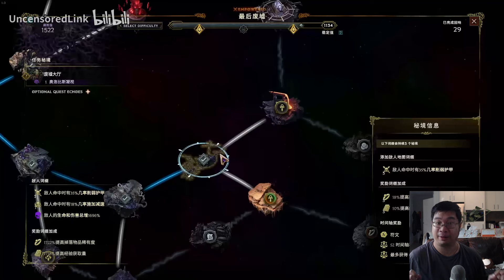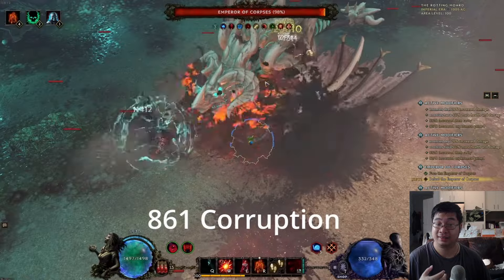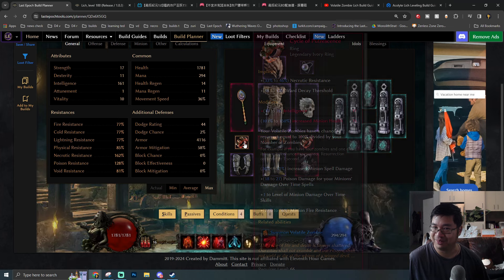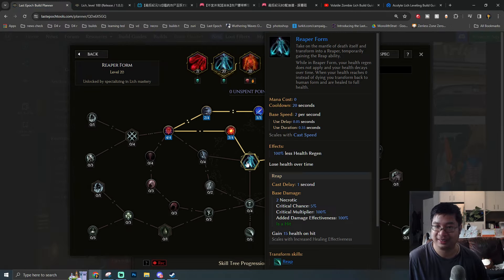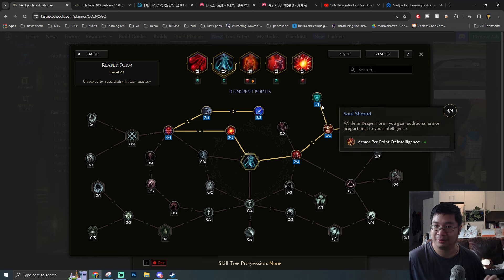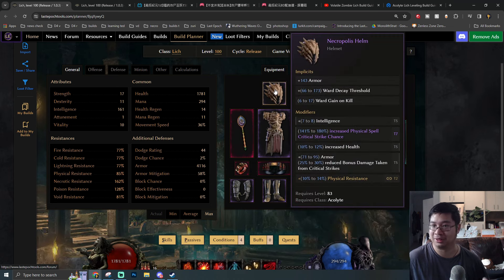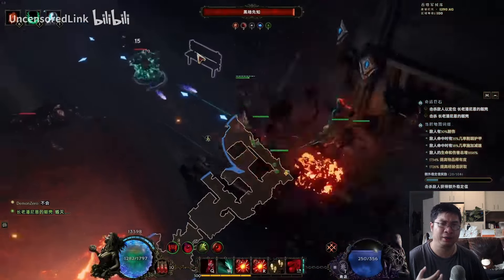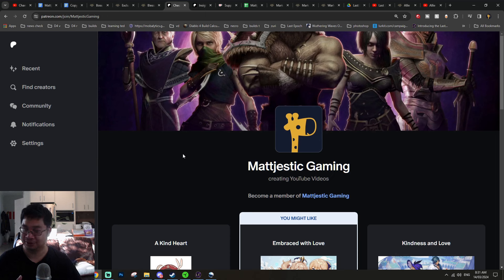1500+ Corruption NEW Broken ENDGAME Lich Build! 1 Button Auto Cast EVERYTHING! | Last Epoch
Here is our new Last Epoch Build Guide on The Lich Auto Cast Zombie Build! For Leveling, Beginner Friendly & Monolith Farming, Boss Slayer & Endgame Setup!!

This is a build learning guide from UncensoredLink On Bilibili and Milkybk On YouTube, big thank you and shoutout to them for sharing with our LE community!

*If you would like to support me in my passion to bring a brighter and more informative videos on APPG Games like Last Epoch & POE 2 and would like to Donate and Support me Financially, please use my Twitch Donation & Patreon Link!*
(95% Of The $ Goes To Me)
(65% Of The $ Goes To Me After Fees)

Our LE Tier-List & Mega Guide Excel (I Will Be Adding The Best Builds For Each Class/Mastery & Constantly Updating It!)

Timestamp:
0:00 Intro
0:09 Overview
4:11 Shoutout To UncensoredLink & Milkybk
4:41 Core Build Combo
6:31 Share Your LE Builds!
7:38 Skills & Passives
10:40 Gears & Affix
12:12 2nd Alternative Tank Setup
13:52 Idol & Blessing
15:29 Lich Leveling Guide
15:42 Skill Rotations
17:43 Supporting Me Further